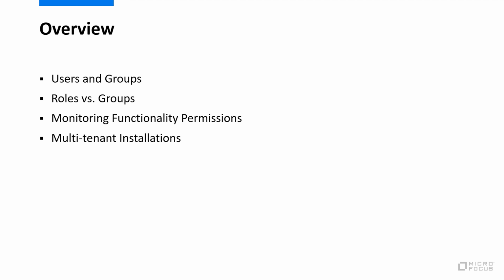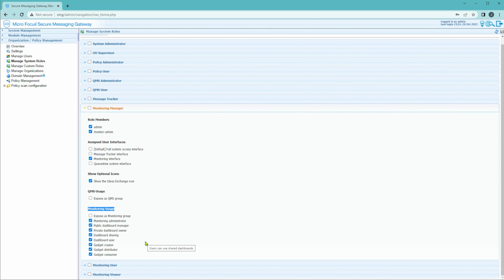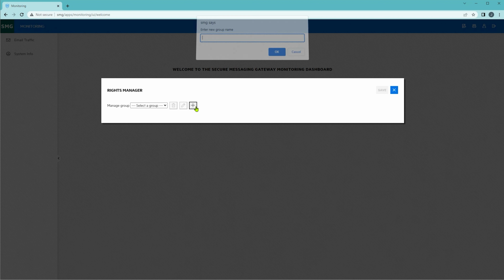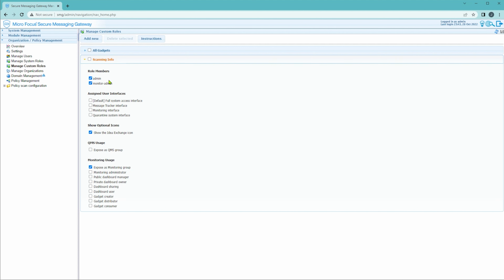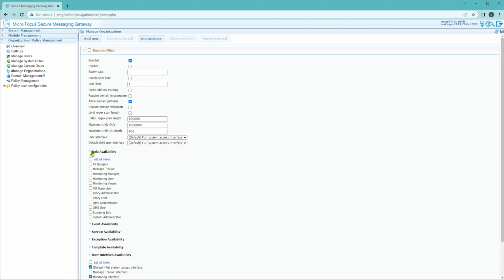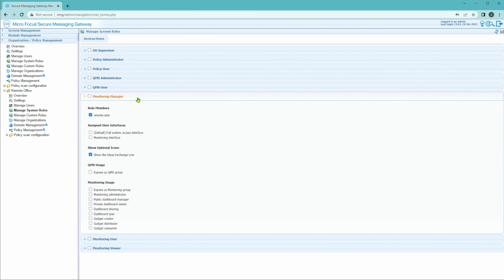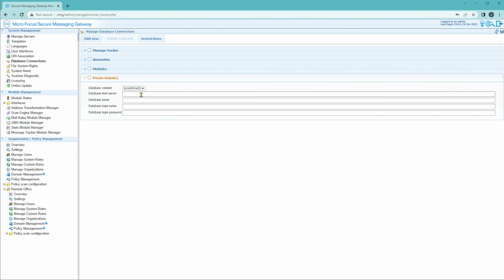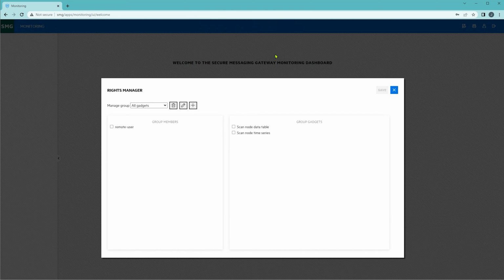Secure Messaging Gateway: Rights and Tenants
In this tutorial, you will learn how to set up permissions and work in multi-tenant environments with the Secure Messaging Gateway monitoring interface.